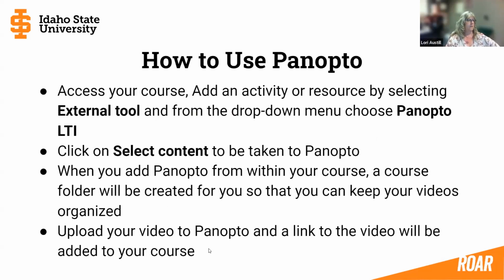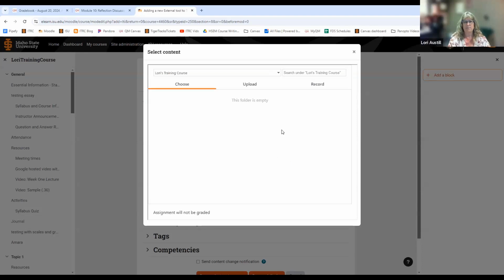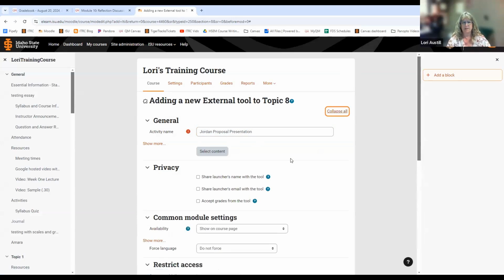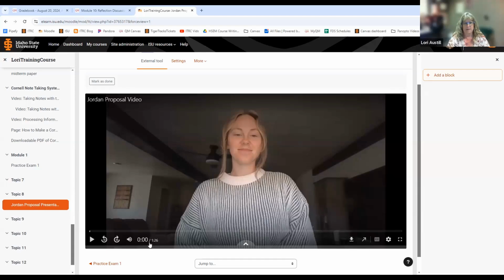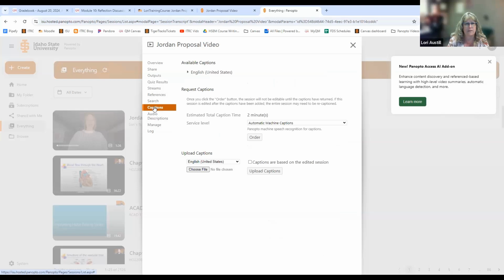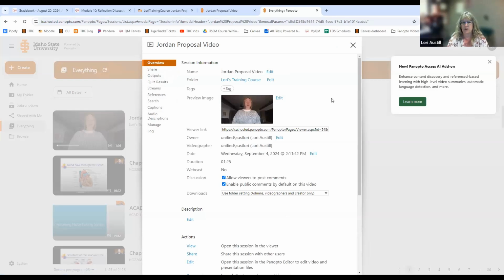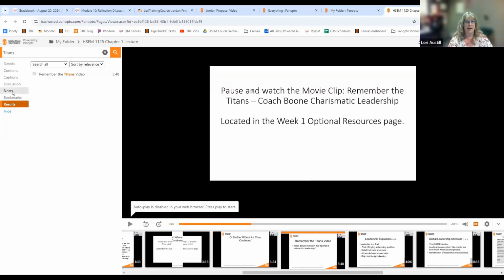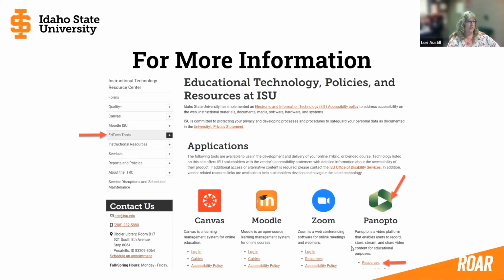Wednesday Webinar: Get Started with Panopto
Join Lori Austill from the Instructional Technology Resource Center as she introduces Panopto, a video recording and streaming platform integrated into Moodle ISU and soon to be available on ISU Canvas. Discover the benefits of using Panopto, including ADA compliance with automatic closed captioning, secure video storage, and detailed analytics to track student engagement. Learn the basics of setting up Panopto in Moodle ISU, as well as its interactive features and friendly tools. For more resources and assistance, visit the ISU website or contact the ITRC.

00:00 Introduction to Panopto Integration
00:49 What is Panopto?
04:00 Benefits of Using Panopto
06:42 How to Add Panopto to Your Course
08:38 Uploading and Managing Videos
12:45 Editing and Analytics Features
17:03 Interactive and Accessibility Features
20:07 Resources and Q&A